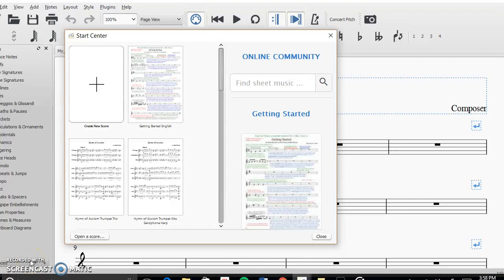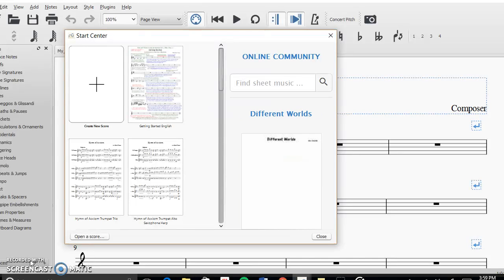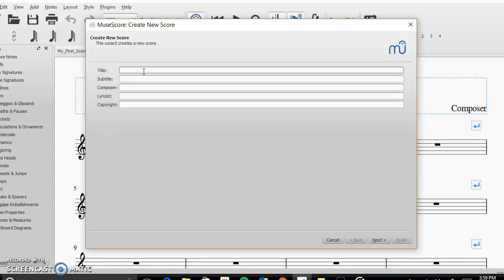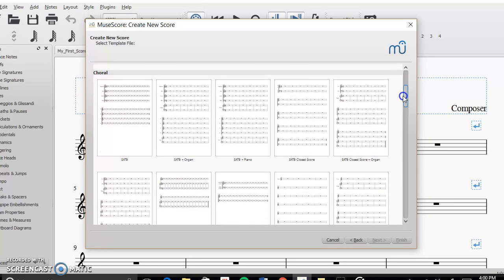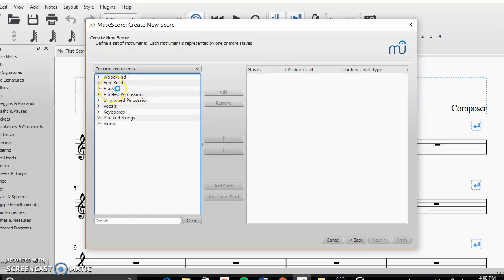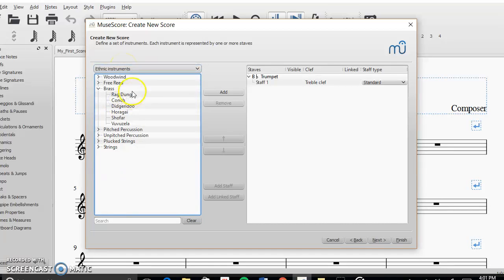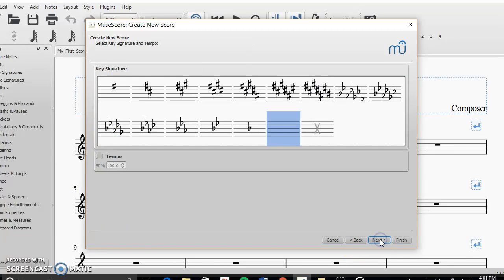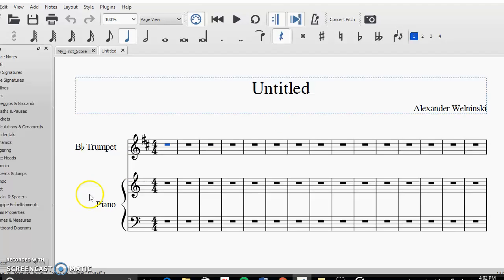Creating a score in MuseScore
Instructional Video made for a Flipped classroom project in MUS:220 Spring 2017